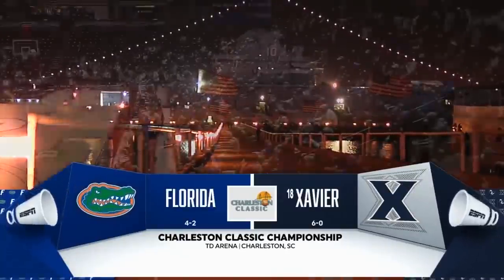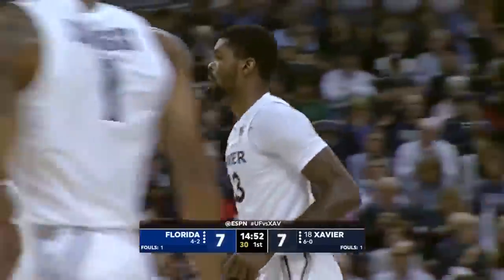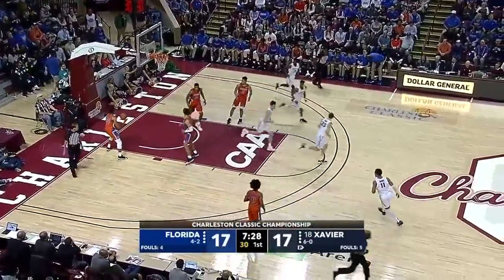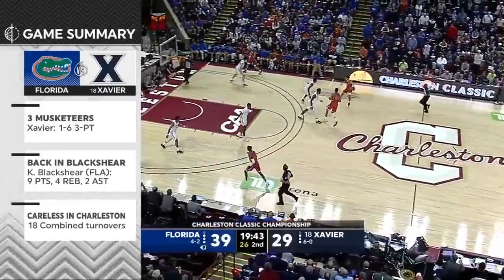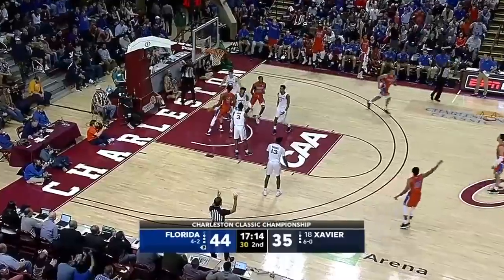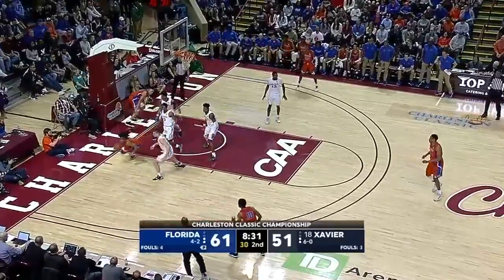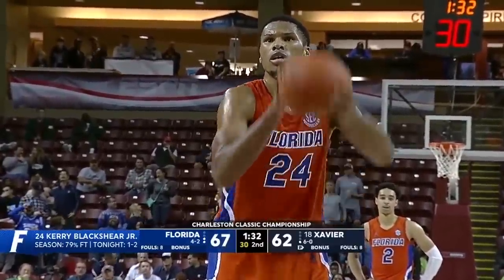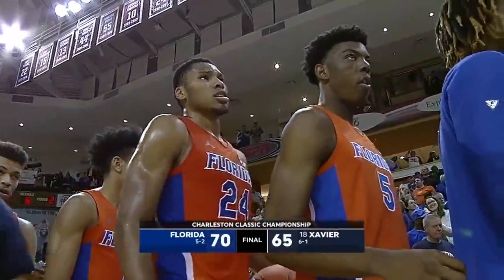2019 College Basketball Florida vs #18 Xavier Highlights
James B. Miller

C.K  Narbeth

JJ

RJ H.

Mike S.

Tyler

Want more college football highlights? for all of the best-condensed games, player highlights and top plays across all college football